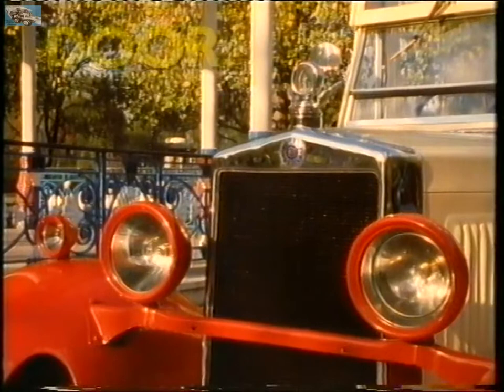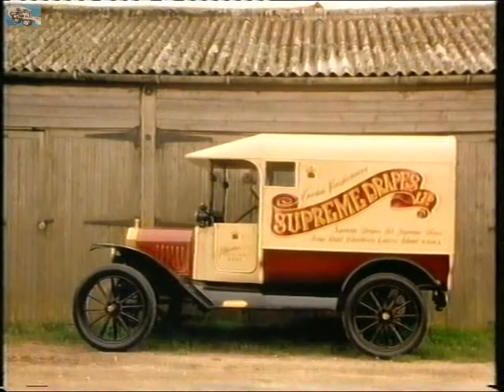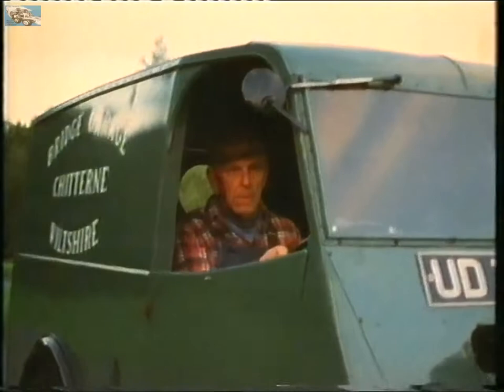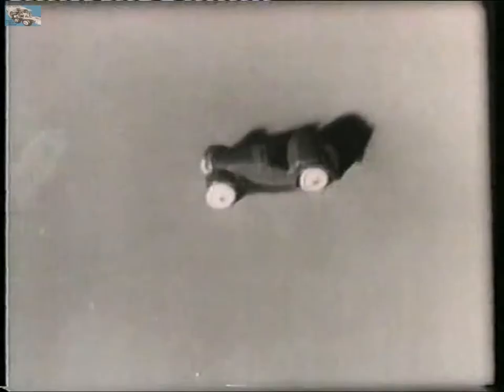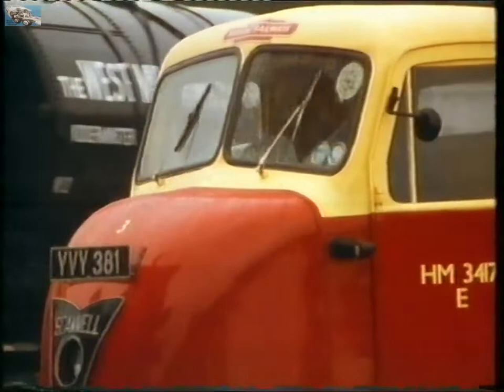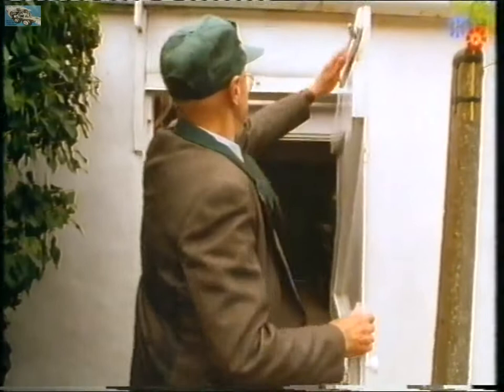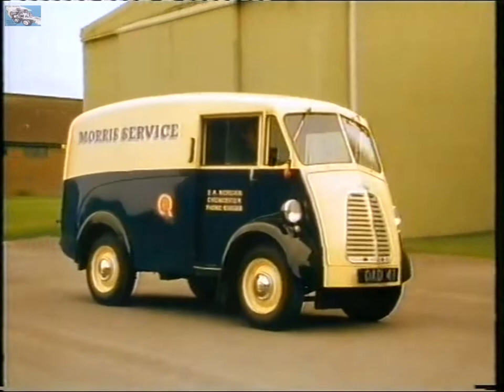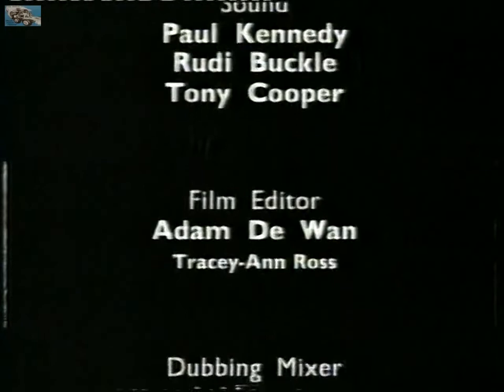Classic Trucks - Door To Door - with John Peel - Full HD - 1994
Delivery Vans & Scammell Scarab -

Here's the nation's favourite documentary series, Classic Trucks, narrated by the brilliant John Peel.
This episode explores the world and history of door to door deliveries.  As well as featuring archive of the Post Office vans, British Road Service, this episode takes a closer look at the Scammell Scarab.
Due to the age of this show, it's best enjoyed on a smaller screen.